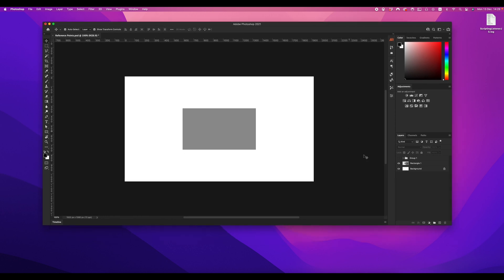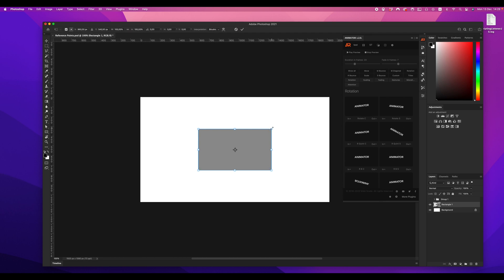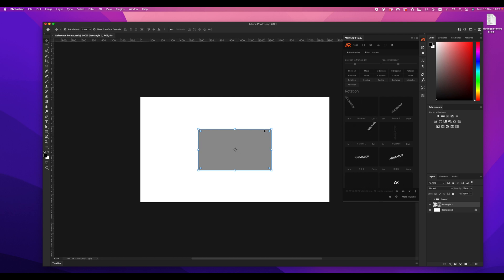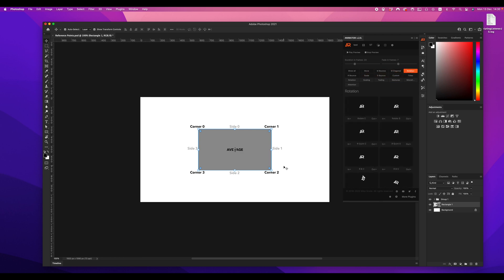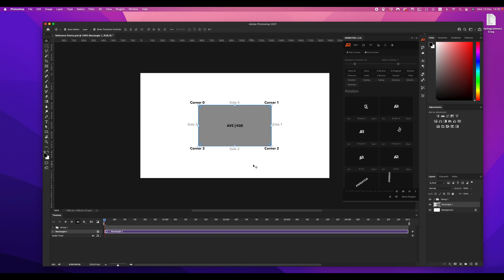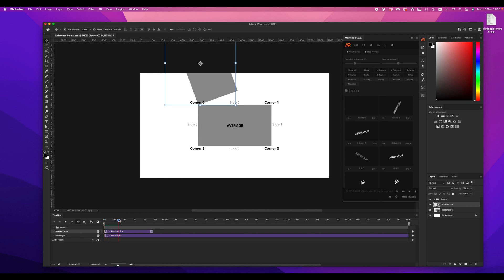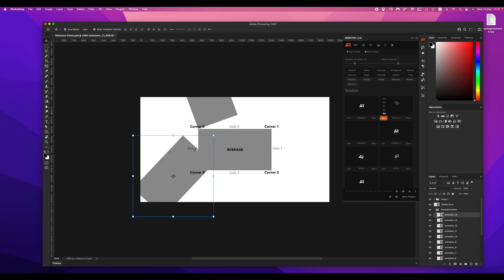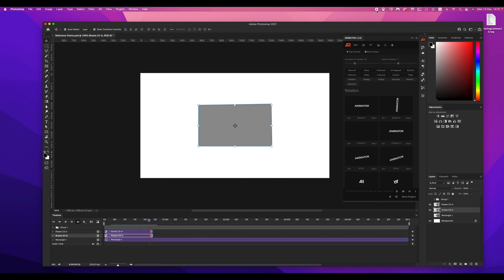Animation via Reference Points in Animator Plugin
Hello, in this video I’ll explain how works reference points in Animator.